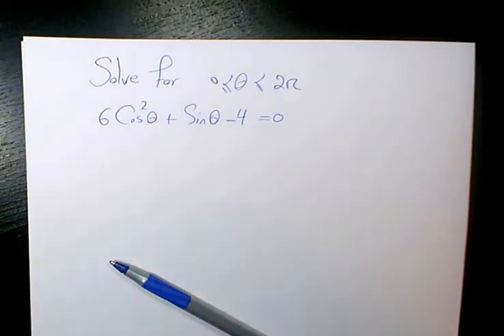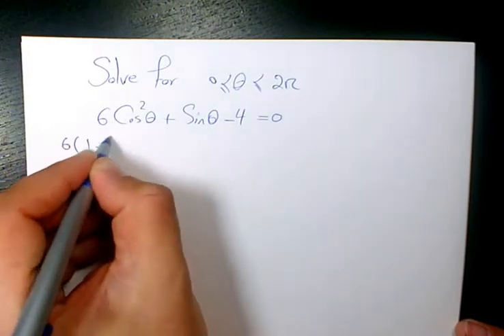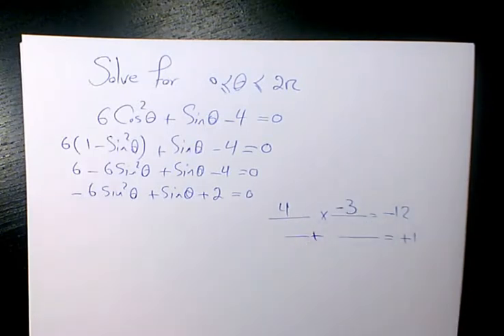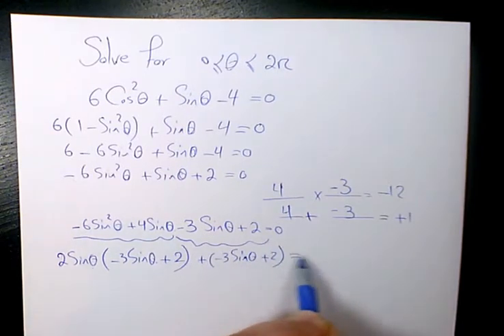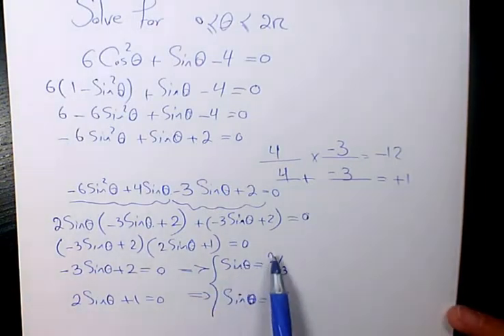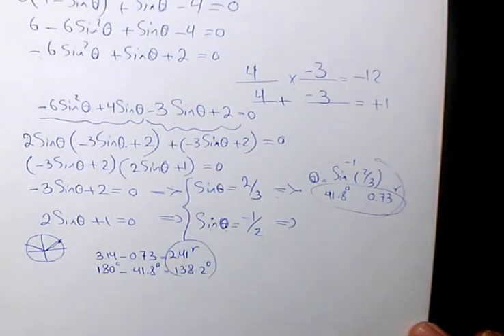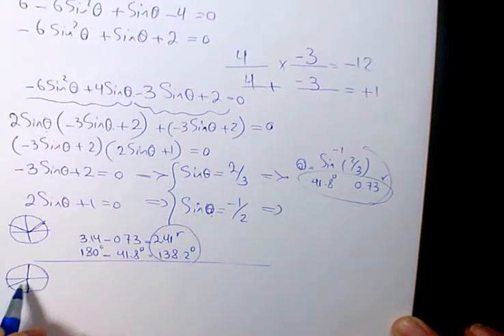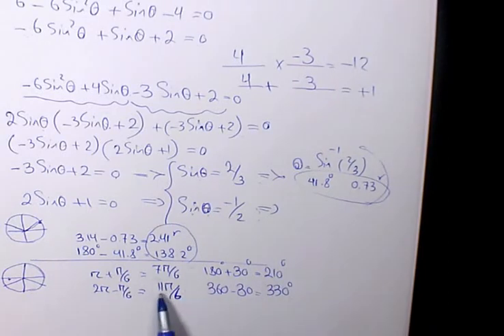How to Solve Trigonometric Equations, 6cos^2x+sinx 4=0 Trig Equations, Solving Trig Equations